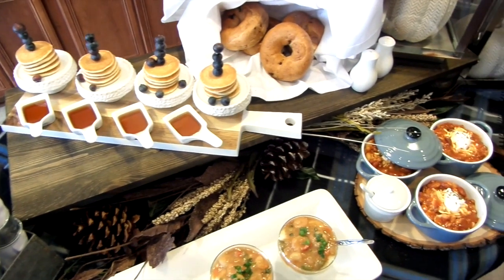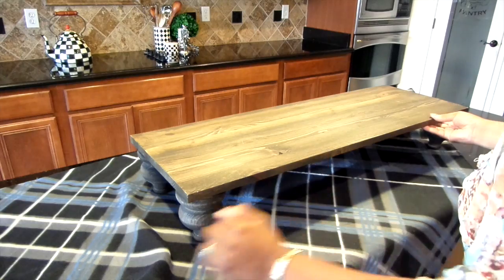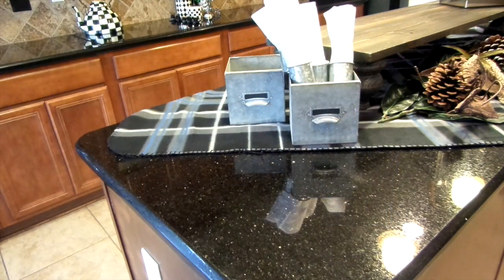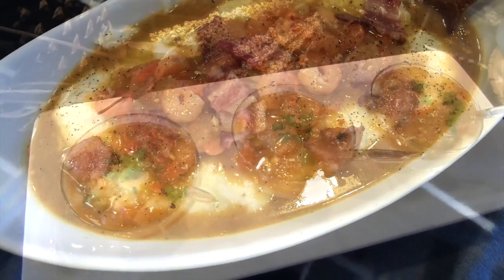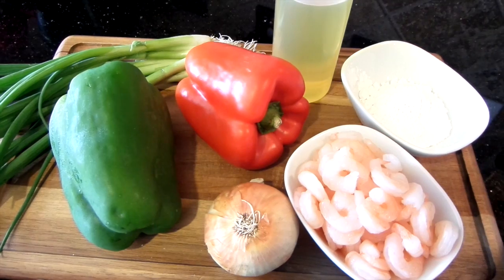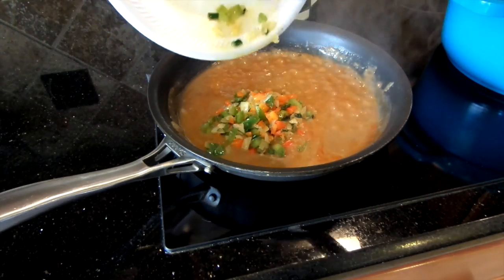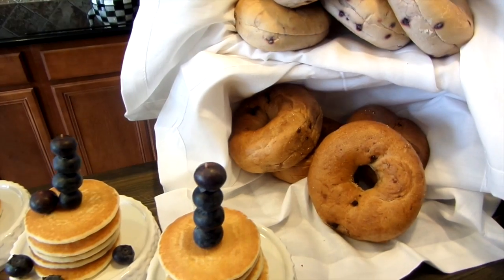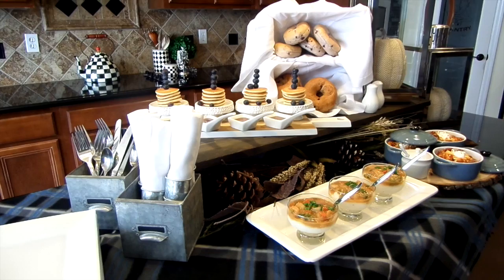3 Easy Fall Brunch Ideas + Shrimp & Grits Recipe🍤🍞🍳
When I think of fall... I think of cozy blankets and comfort foods. Why not celebrate autumn with 3 Easy Fall Brunch Ideas! In this video I will sharing how to set up a fall buffet and, I will be sharing my easy shrimp & grits recipe.

Previous Fall Brunch Videos!